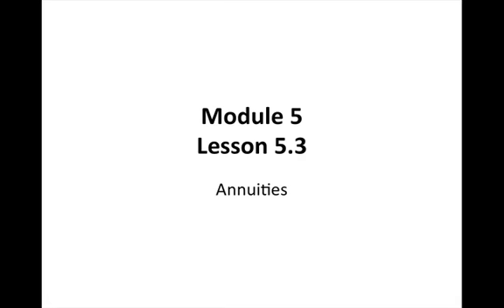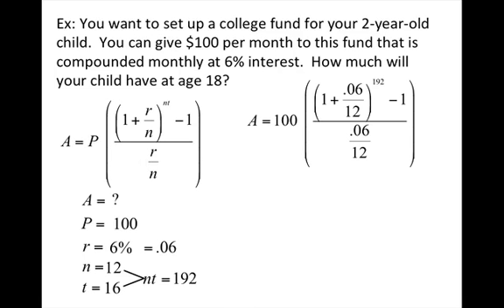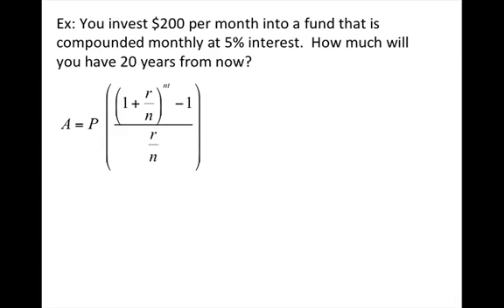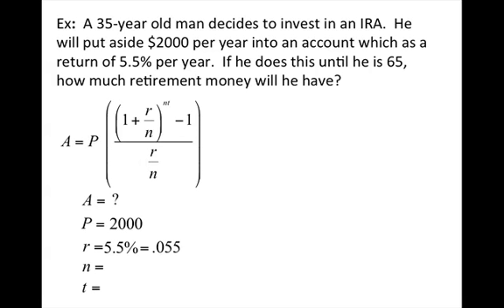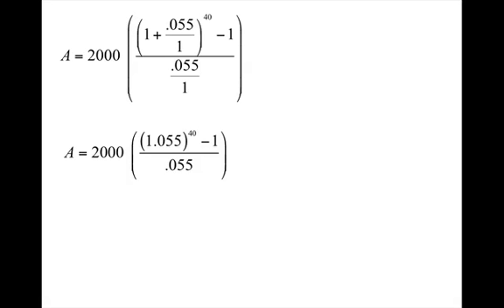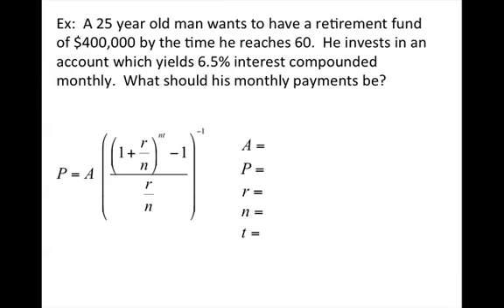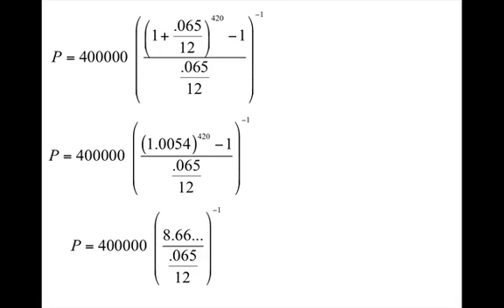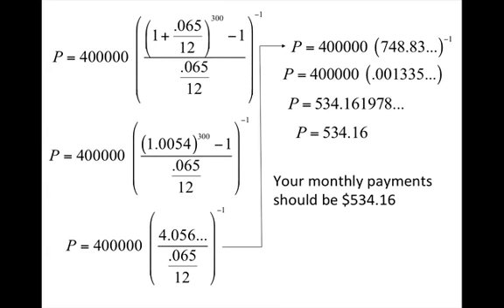Lesson 5 3